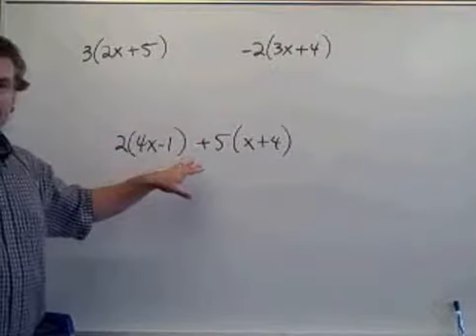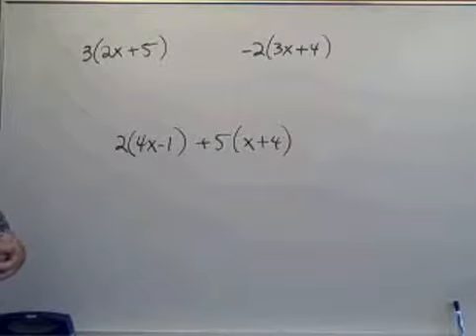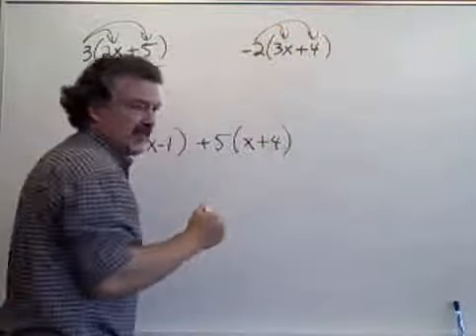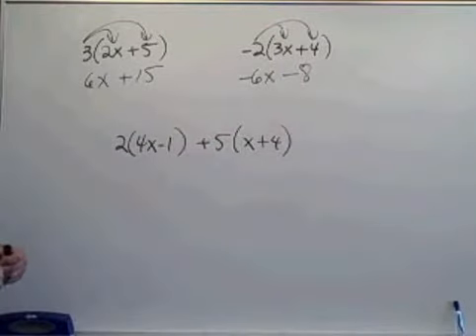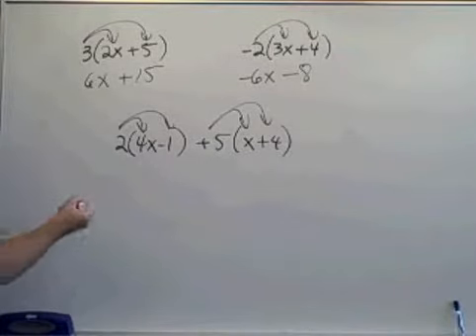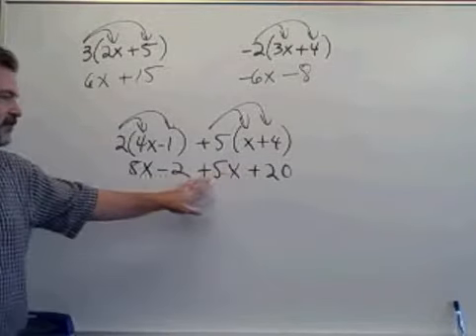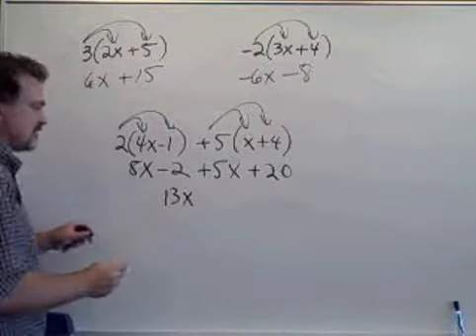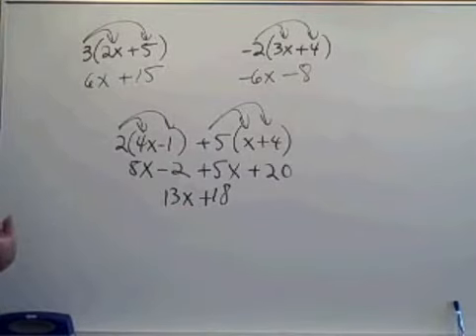Math 117 Rem Paren #2